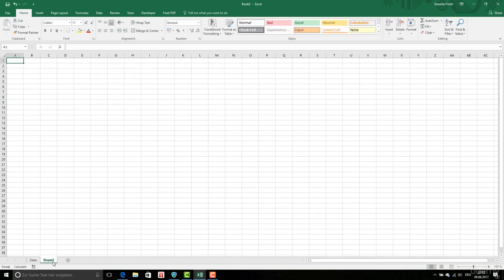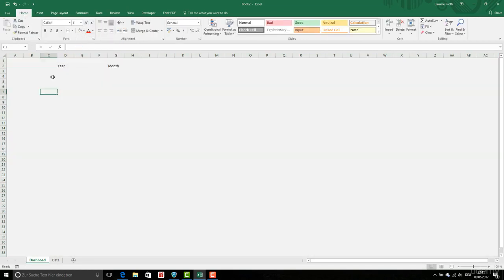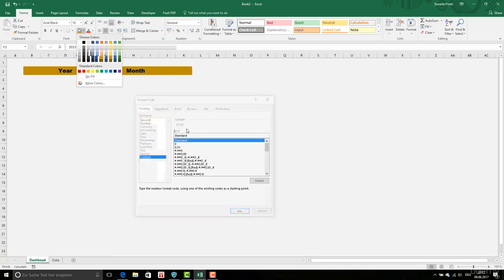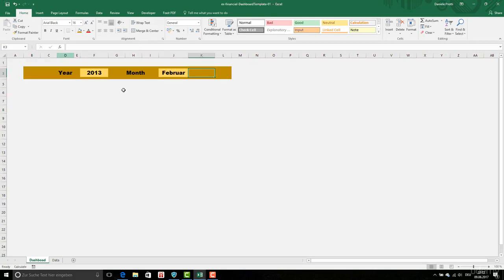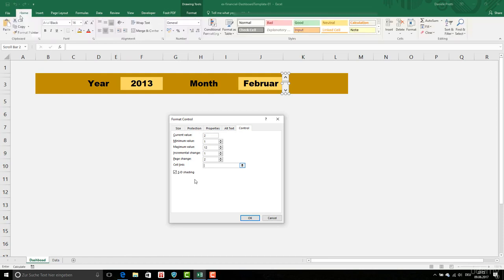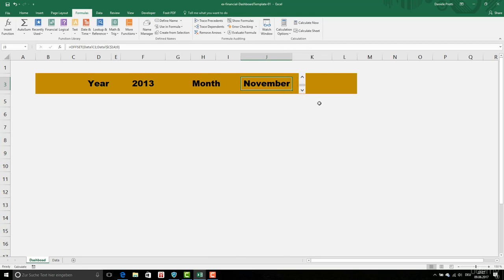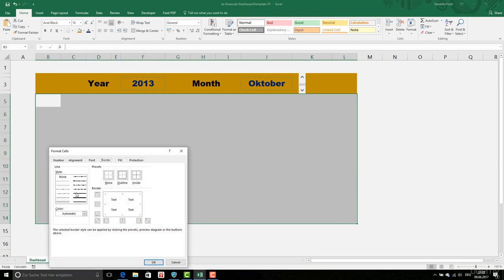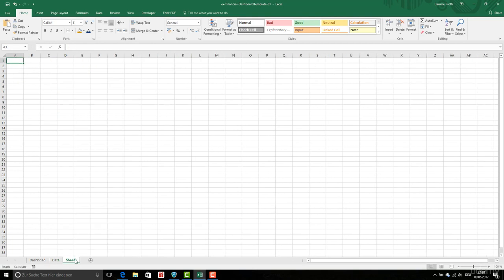Preparation of data and of the dashboard Part I